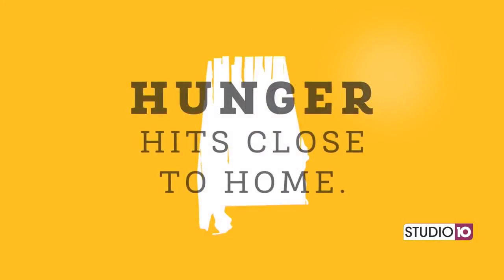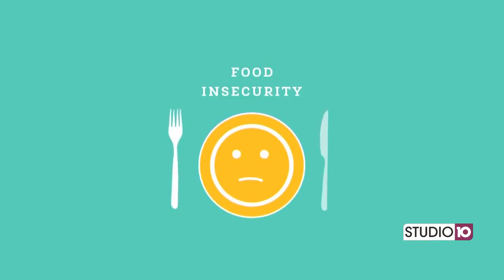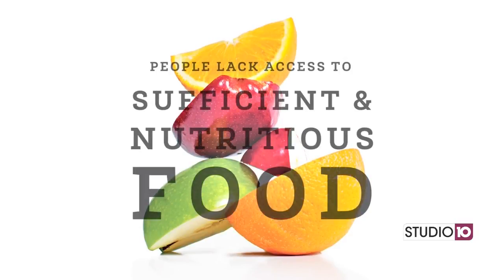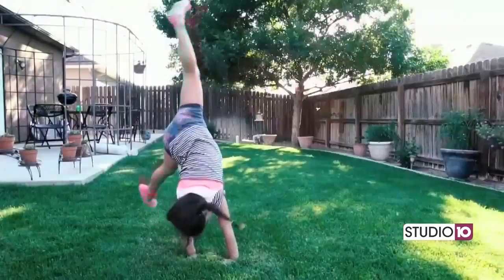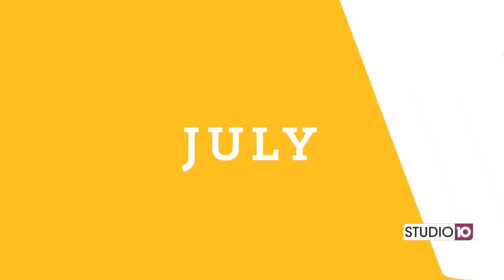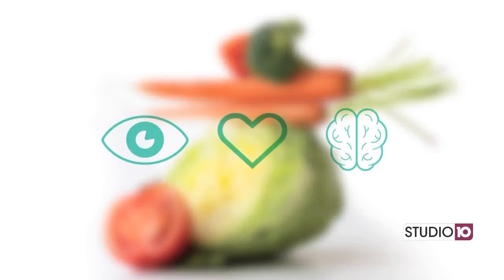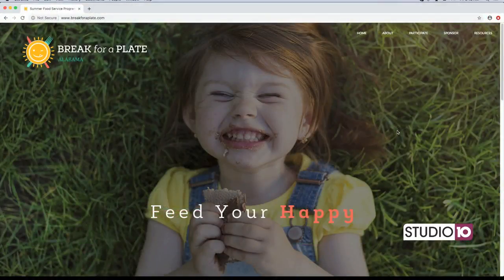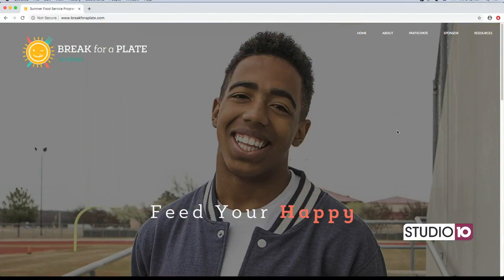Join The "Break for a Plate" Movement